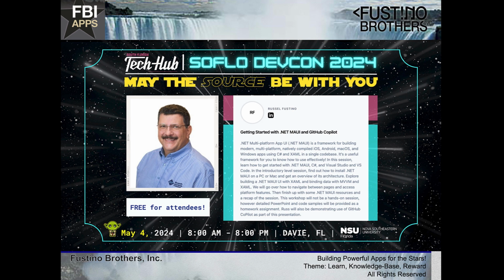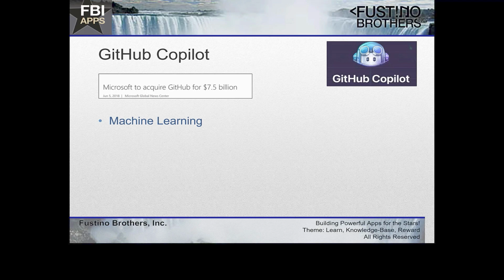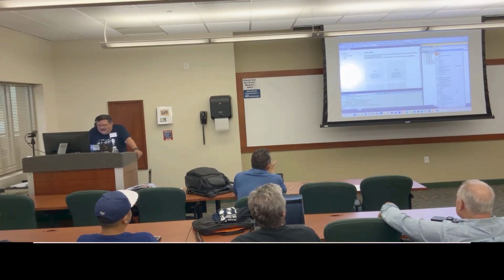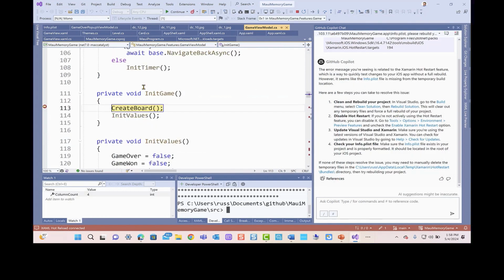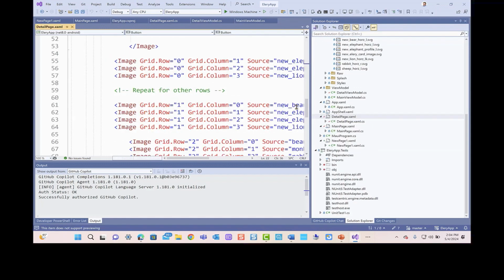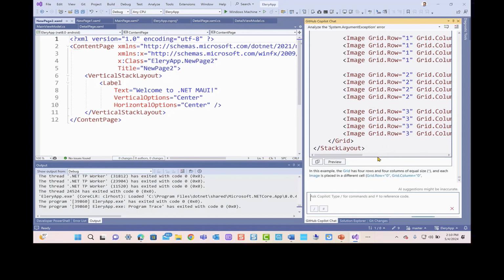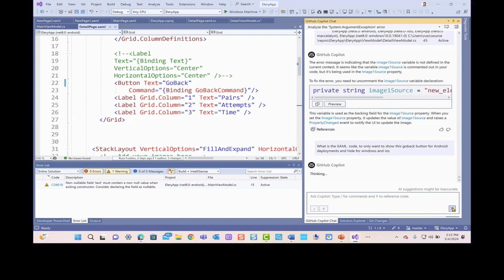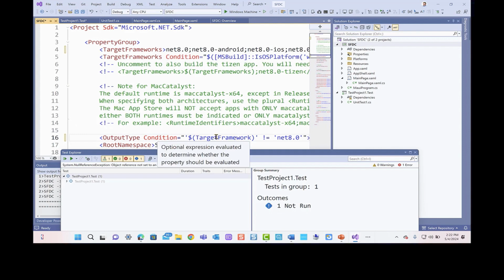Getting Started with .NET MAUI and GitHub Copilot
Recorded live from the South Florida Developer Conference on May 4, 2024! .NET Multi-platform App UI (.NET MAUI) is a framework for building modern, multi-platform, natively compiled iOS, Android, macOS, and Windows apps using C# and XAML in a single codebase. It’s a useful framework for you to know how to use effectively! In this session, learn how to get started with .NET MAUI, C#, and Visual Studio and VS Code. In the introductory level session, find out how to install .NET MAUI on a PC or Mac and get an overview of its architecture. Explore building a .NET MAUI UI with XAML and binding data with MVVM and XAML. We will go over how to navigate between pages and access platform features. Then finish up with some .NET MAUI resources and a recap of the session. This workshop will not be a hands-on session, however detailed PowerPoint and code samples will be provided as a homework assignment. Russ will also be demonstrating use of GitHub CoPilot as part of this presentation.